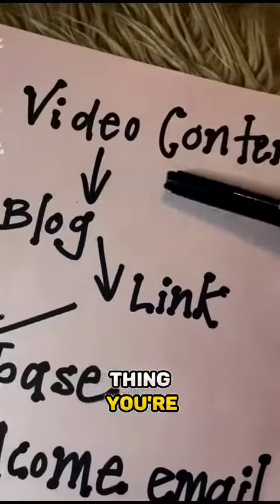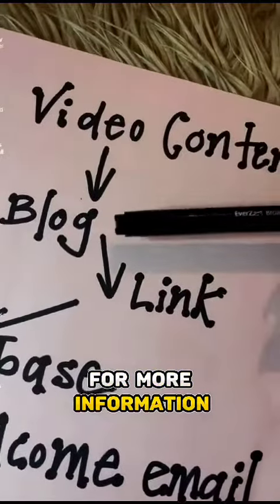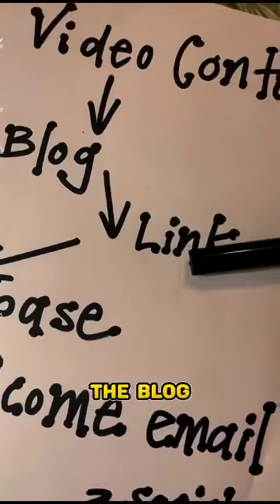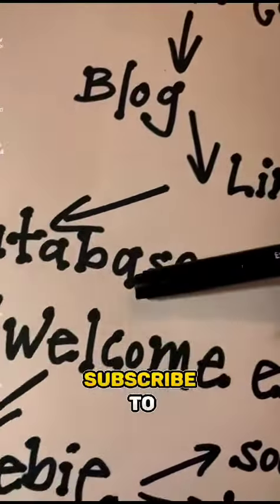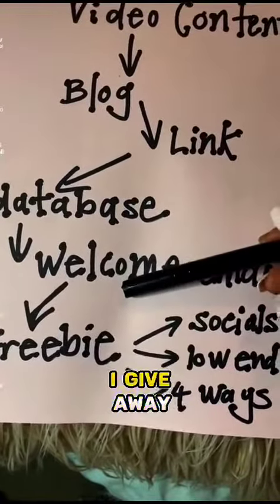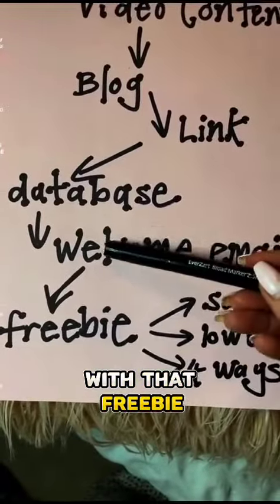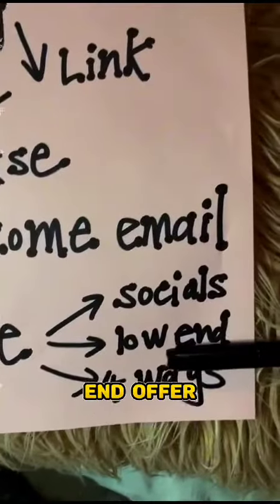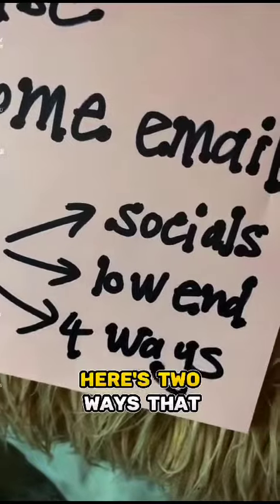HOW TO CREATE A SALES FUNNEL FOR FREE IN YOUR BUSINESS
TO GRAB MY FREE BIO OPTIMISATION BUNDLE AND JOIN MY FREE MARKETING NEWSLETTER, HEAD HERE!

FOLLOW ME BELOW ON ALL MY CHANNELS!

MONETIZE YOUR SOCIAL MEDIA BIO'S! OPEN YOUR OWN SNIPFEED PRO ACCOUNT FREE FOR 6 WEEKS! ENTER CODE MELISSAMITCHELL -

Are you Business Owner and are you ready to skyrocket your business's sales funnel and conversions? In this step-by-step tutorial, we'll show you exactly how to create a powerful sales funnel for FREE

A well-crafted sales funnel can be a game-changer for your business, and you don't need to break the bank to build one. Whether you're a seasoned entrepreneur or just starting, our comprehensive guide will walk you through the entire process, from conception to implementation.

Here's what you'll learn:

Understanding the basics: What is a sales funnel, and why does your business need one?
Mapping out your funnel: Identify your target audience and plan your funnel's structure.
Building your funnel: Discover the best FREE tools and platforms to create stunning landing pages, email sequences, and more.

Crafting compelling content: Learn how to create content that converts prospects into paying customers.

Analyzing and optimizing: Track your funnel's performance and make data-driven improvements for maximum ROI.

Join us on this journey to harness the power of sales funnels and watch your business thrive. Don't miss out on this opportunity to boost your sales and grow your business without spending a dime.

➡️ Welcome to Social Media Help - Abundant Life Studio, my name is Melissa Mitchell owner and founder of Abundant Life Studio - Social Media Made Easy Online - Australia.

✅ Social media marketing by melissa mitchell
✅ Digital marketing by melissa mitchell
✅ Which types of post should be avoid?
✅ What type of content should I post on social media?
✅ Best social media marketing agency
✅ melissa mitchell - social media help

 ✅We are an Australian owned social media marketing agency that is far different from the rest. We don’t just ‘post’ on your behalf, we know how to work the algorithm so that your brand gets SEEN!

We make you awesome online by putting the soul of your business into your online presence, making your brand the authority in your niche and the ‘go to’ people in your industry.

Our team of experienced professionals (aka ROCKSTARS!) are passionate about helping businesses like yours, grow and succeed online.

Our omnichannel strategy targets your ideal audience with the right message.

We attract your targeted audience to your brand online for both B2B connections and B2C.

Remember, every time your customer interacts with your brand in some way, it's considered a touchpoint.

Social media isn't there to be a sales channel, but a way to connect and build relationships, this builds trust and connections that can be nurtured through to the desired outcome.
Melissa and the team at Abundant Life Studio Australia can optimise any single social media channel for you on an individual basis, offer omnichannel (multiple platform) marketing you can choose our full marketing package.

[melissa mitchell - social media help,how to start online business 2023,female millionaire entrepreneurs,social media marketing by melissa mitchell,australia business owners,make money online 2023,social media marketing agency,online business,small business tips,business owners,money mindset,digital marketing in australia,how to build a sales funnel,how to create a sales funnel,what is a sales funnel,how to make a sales funnel for free,top business ideas 2023]